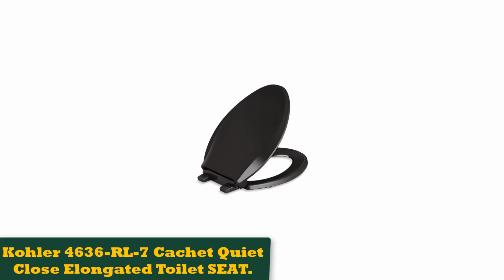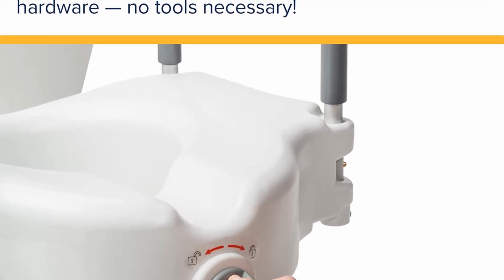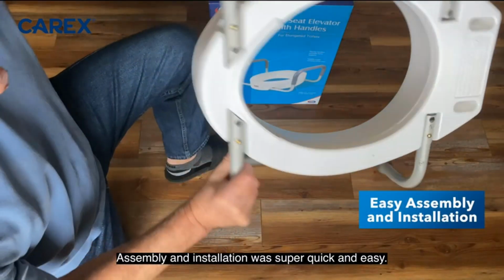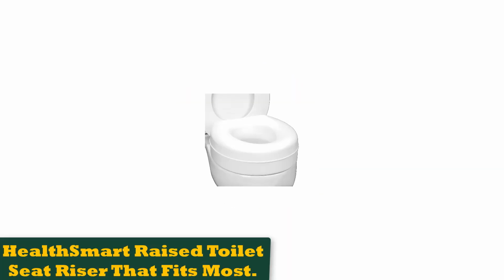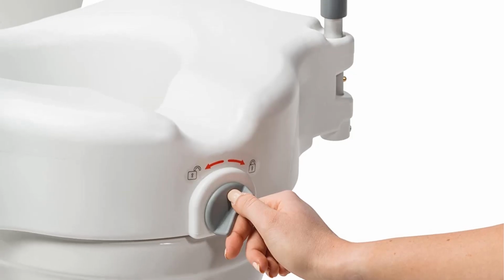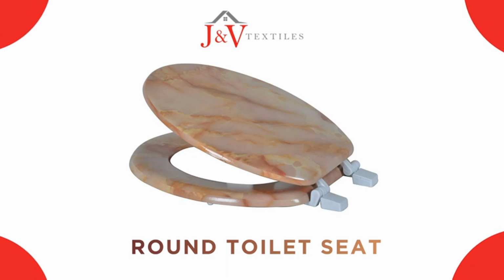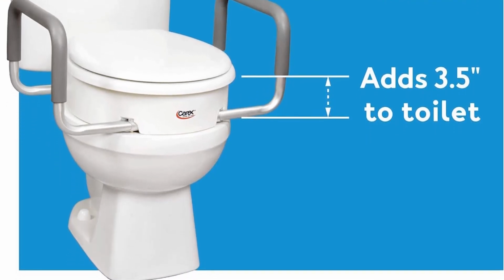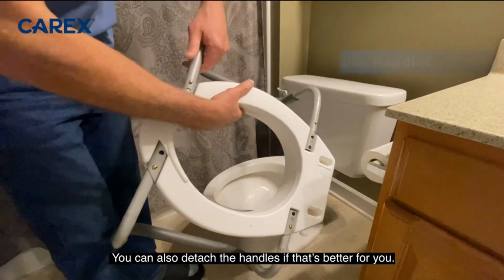✅ Top 5: Best Elongated Toilet Seat For Heavy Person 2023 [Reviewed & Buying Guide]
📌Product Link📌:
☄️1 Kohler 4636-RL-7 Cachet READYLATCH Quiet Close Elongated Toilet SEAT.
📌Global Price
☄️2 Mayfair 13EC 047 Toilet Seat, 1 Pack Round, Black.
📌Global Price
☄️3 HealthSmart Raised Toilet Seat Riser That Fits Most.
📌Global Price
☄️4 Drive Medical RTL12027RA 2-in-1 Raised Toilet Seat.
📌Global Price
☄️5 Carex 3.5 Inch Raised Toilet Seat with Arms For Round Toilets.
📌Global Price
☄️6 Toilet Seat Round or Elongated, Slow Close Soft Close, Quiet Close.
📌Global Price

☄️7 Delta Faucet Morgan Elongated Slow-Close White Toilet Seat.
📌Global Price

best toilet seats b&q, best toilet seat with bidet, best raised toilet seat with handles, best toilet seat reducer, best toilet seat risers for seniors, best toilet seat riser for hip replacement, best toilet seat riser for back surgery, best toilet bowl cleaner for rings,
best toilet seat 2022, best toilet bowl 2022, best toilet bowl 2023, best bidet toilet seat 2022, best bidet toilet seat 2023, best round toilet seat 2022, Get Lock